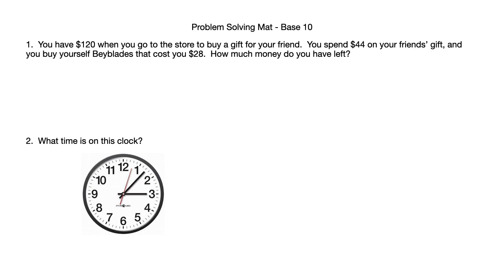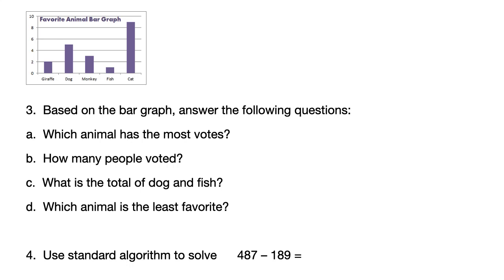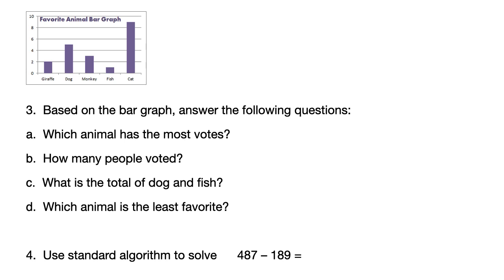Math Spiraling Monday, April 6, 2020